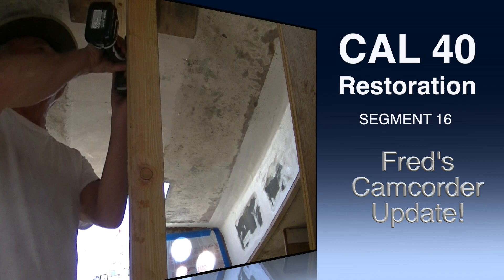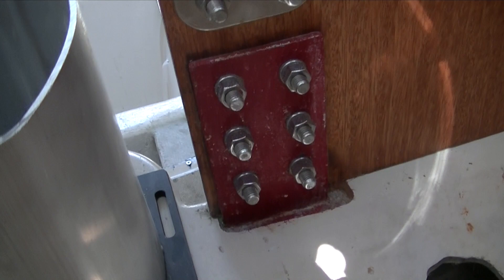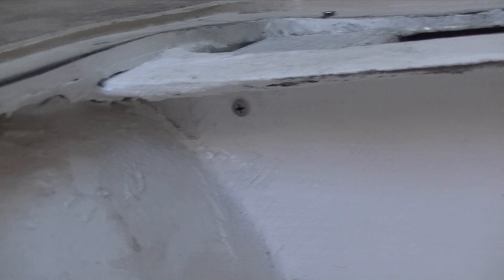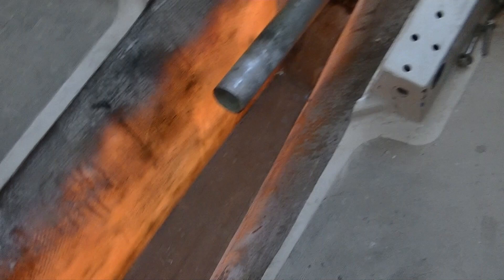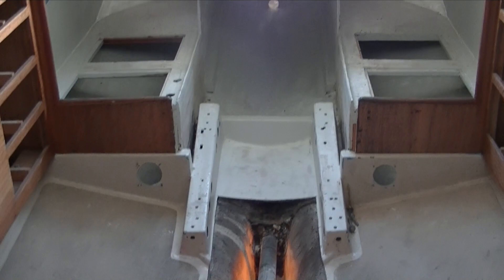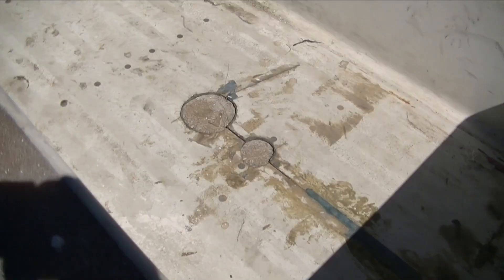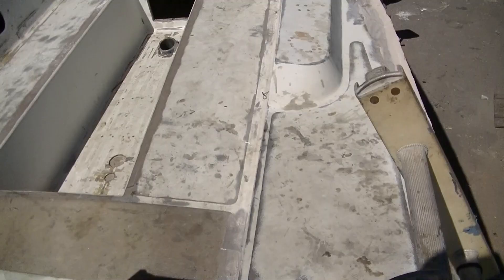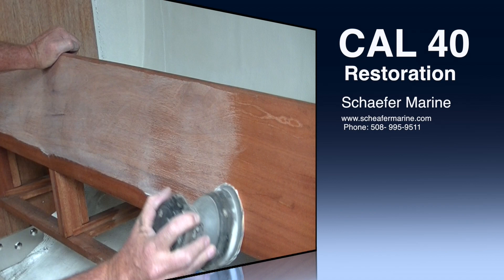Fred's Camcorder Update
This video is update on the Cal 40 progress.